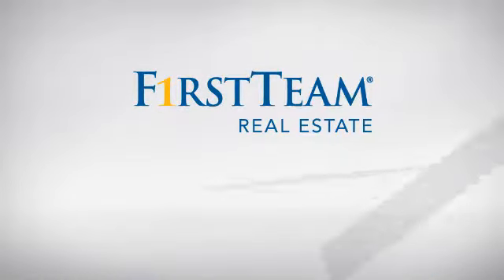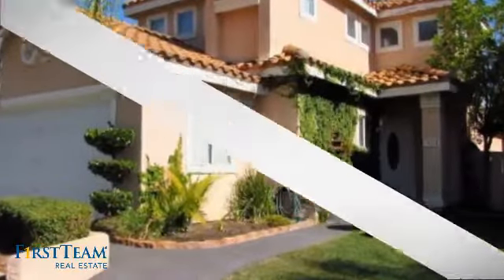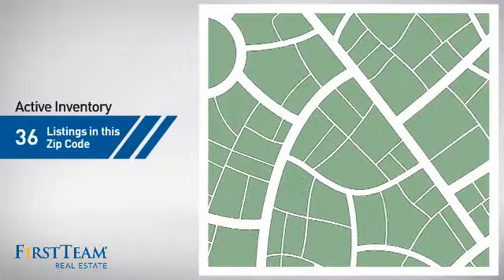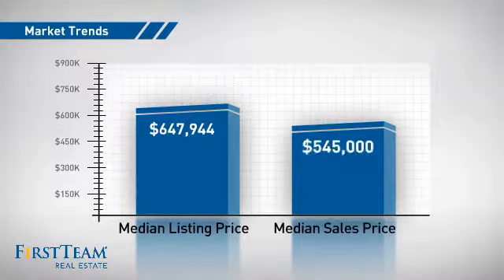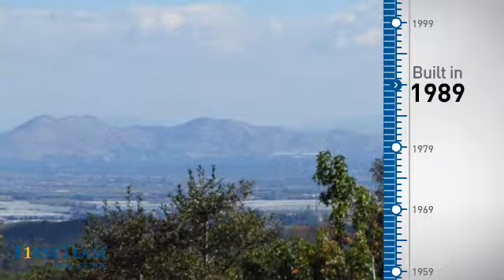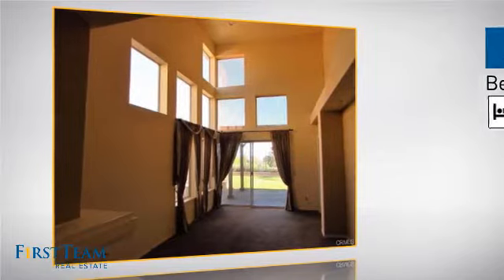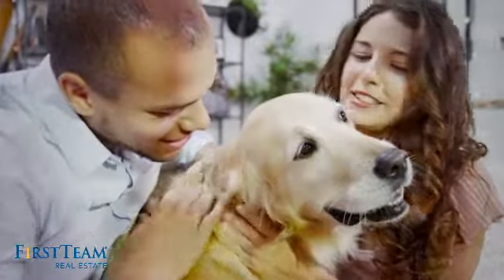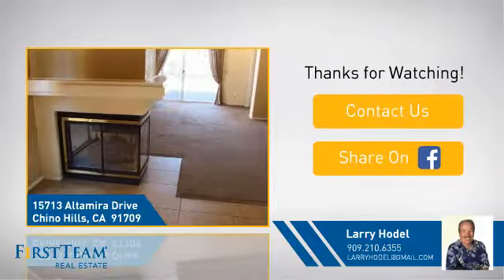15713 Altamira Drive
VIEWS, VIEWS, VIEWS. Magnificent Panoramic City Lights And Mountain Views. 2 Bedrooms Plus Large Loft, 2 1/2 BA, Large Living Room With Fireplace, Home In The Quiet, Prestigious And Desirable, Village Oaks Neighborhood. 1 Master Bedroom Downstairs, And 1 Bedroom Upstairs, Plus Loft. Immaculate Inside And Outside. Full Sweeping Views Of The Valley And City Lights Below. The Large Loft Upstairs Also Has Views Of The Valley And City Lights Below. Close To "The Shoppes At Chino Hills" And Walking Distance To Award Winning Oak Ridge Elementary School. Also Close To Main Freeways.